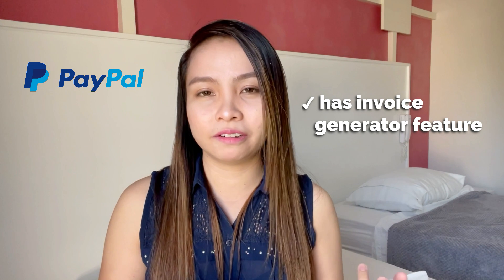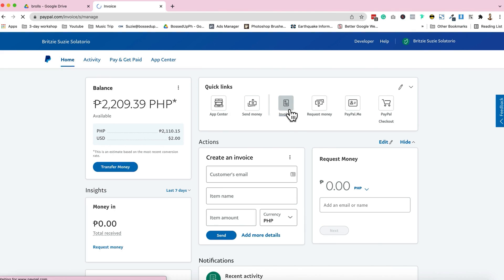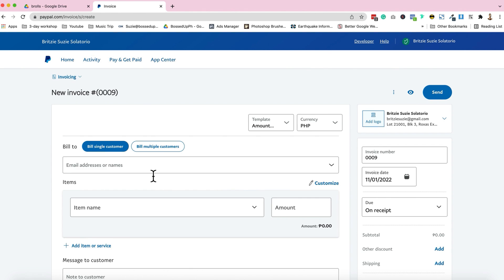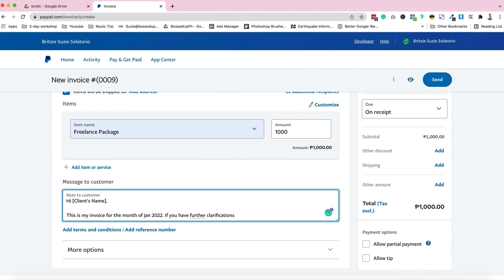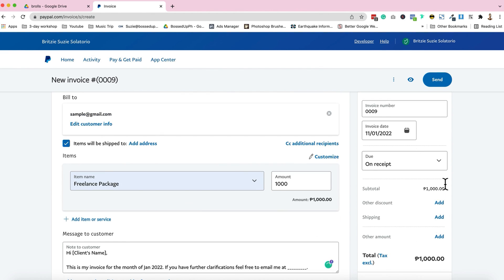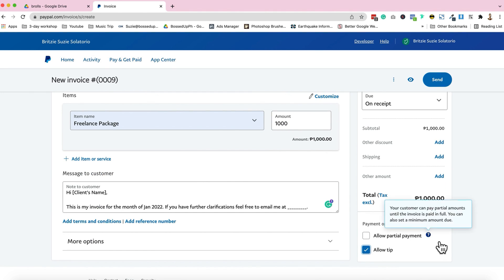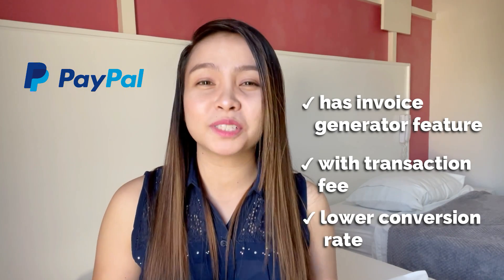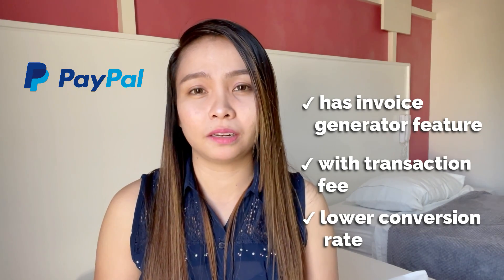How to INVOICE DIRECT CLIENTS | For Aspiring Freelancers | For Beginners Work From Home Remote [Eng]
Hello Boss Babes and Bosses 👋🏻

A lot of you are asking me to create a video on how I create and send invoice to my direct clients.

I’ve shared here ways on you can do your own.

If this video, helps you in your freelancing journey then please do share my youtube channel to your friends and family who also want to start freelancing so they have free resources that they can use in their journey. 🤍